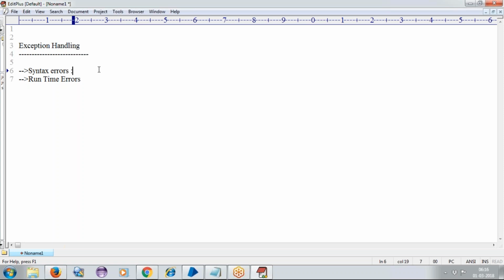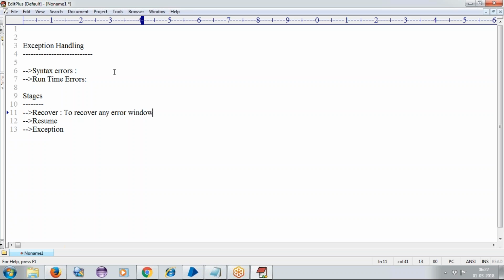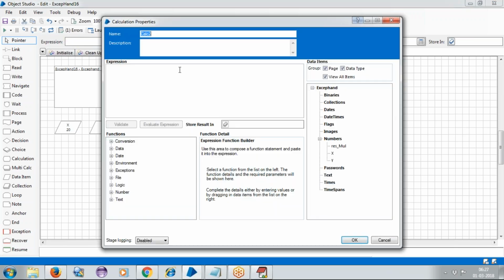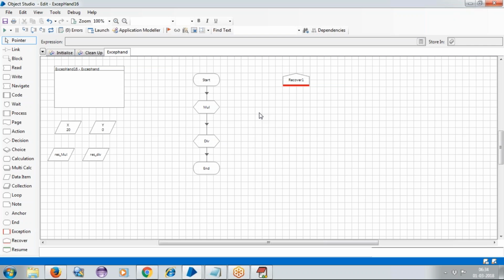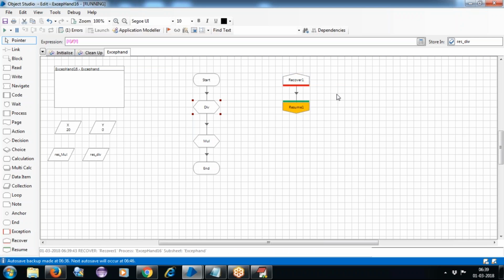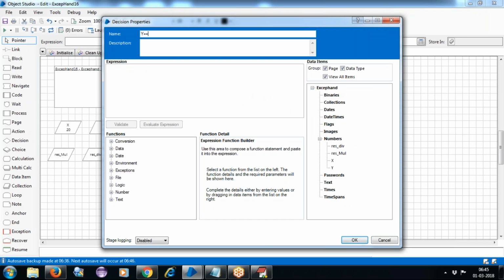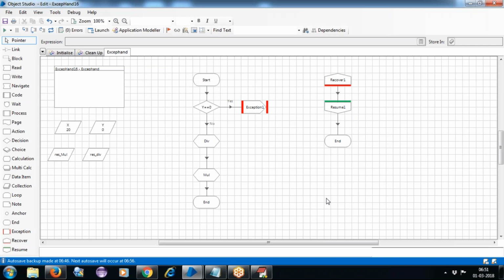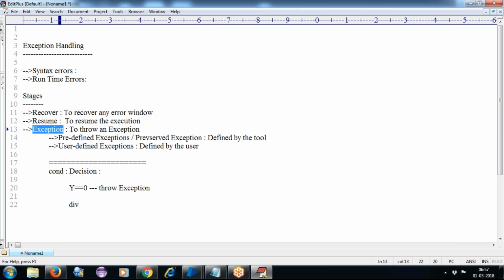RPA Blue Prism Exception Hanling | Become a Blue Prism Developer | NGI Technologies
Exception handling in Blue Prism is a critical aspect of building robust and reliable automation processes. It involves identifying, managing, and resolving errors or exceptions that occur during the execution of your automation workflows. Here's a comprehensive overview:

Business Exceptions:
Occur due to business-related issues, such as invalid data or unmet business rules.
Example: An invoice number is missing from a record.

System Exceptions:
Occur due to system-related issues, such as application crashes or connectivity problems.
Example: A web service is unavailable.

Exception Handling Stages
Recover:
Used to capture an exception and halt the current flow of execution.
Marks the start of an exception handling block.

Resume:
Used to continue the execution after an exception has been handled.
Marks the end of an exception handling block.

Exception:
Used to explicitly raise an exception.
Can include a custom exception message.

End:
Used to end the flow when an exception cannot be handled and the process must be stopped.
Implementing Exception Handling
Identify Potential Exceptions:
Determine where exceptions might occur in your process.
Example: When interacting with an external system or processing user input.

Use Recover and Resume Stages:
Place a Recover stage at points where exceptions might occur.
Follow it with a Resume stage to continue the flow after handling the exception.

Custom Exception Handling:
Use the Exception stage to raise custom exceptions with meaningful messages.
Example: Raise a "Missing Data" exception if required data is missing.

Logging and Notifications:
Log exceptions to provide a detailed record of what went wrong.
Use notifications (e.g., email alerts) to inform stakeholders about critical issues.
Example: Handling a System Exception

Recover:
Place a Recover stage at the start of the section where a system exception might occur.
Capture the exception and log it.

Exception Handling Logic:
Perform actions to handle the exception, such as retrying the operation or performing an alternative action.

Resume:
Use a Resume stage to continue the process after handling the exception.
Recover --[Log Exception]-- Exception Handling Logic --[Alternative Action]--Resume

Best Practices
Modular Design: Design your workflows in a modular way, with separate exception handling blocks for different parts of the process.

Meaningful Messages: Include detailed and meaningful messages in your exception logs to make troubleshooting easier.

Consistent Handling: Use consistent exception handling strategies across your workflows to maintain uniformity.

Exception handling ensures that your automation processes are resilient and can gracefully manage unexpected situations. By implementing robust exception handling mechanisms, you can minimize downtime and improve the reliability of your automated solutions.